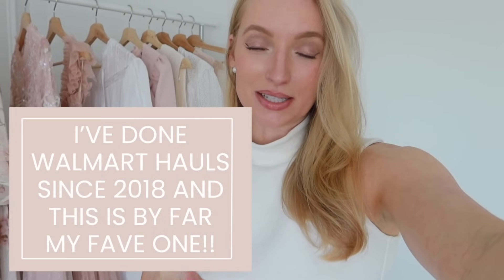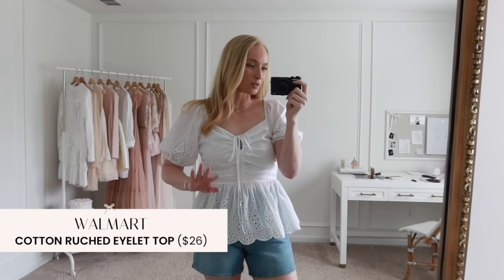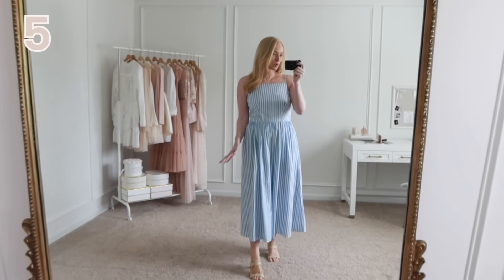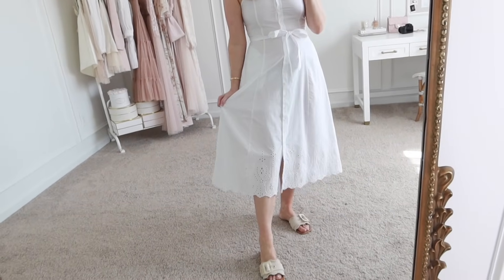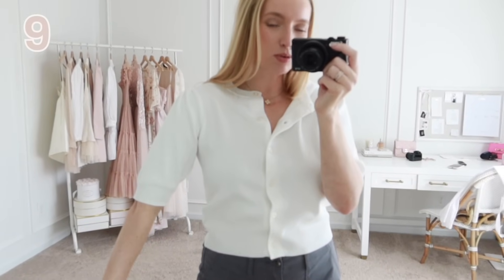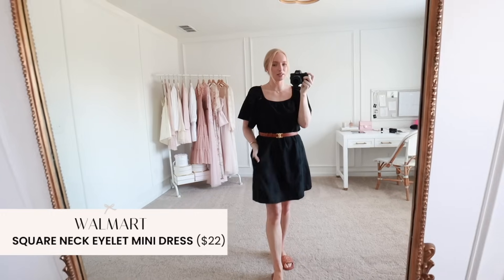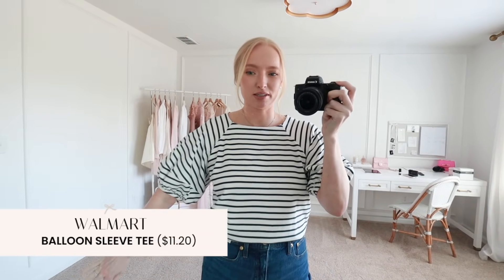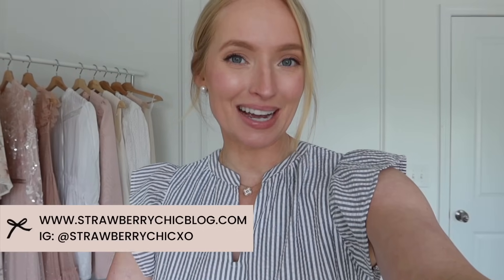Summer Fashion Try On Haul For Women Over 30+ *EPIC WALMART FASHION HAUL* Styling 15 Summer Outfits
The band runs small so I recommend sizing up in the band and down in the cup size

Outfit 1 (classic J. Crew Look on a Walmart budget 0:17)

Outfit 2 (Memorial Day Weekend Outfit Idea 1:15)

OUTFIT 3 (The cutest white eyelet top 1:52)

OUTFIT 4 (Light and airy casual summer outfit idea 2:46)

OUTFIT 5 (cute dress for Mothers Day Brunch 3:45)

OUTFIT 6 (Spring Dinner Outfit 4:45)

OUTFIT 7 (white midi dress for summer 5:04)

OUTFIT 8 (affordable summer country concert outfit 5:46)

How to belt a dress 6:48

OUTFIT 9 (comfy summer shorts under $20 6:57)

OUTFIT 10 (classic little white eyelet dress for summer 7:59)
Summer heeled sandals under $40

OUTFIT 11 (mom-friendly summer outfit with shorts 8:51)

OUTFIT 12 (comfy and casual summer dress 9:29)
Tory Burch sandals (run a tad big if between size down)

OUTFIT 13 (styling a midi skirt for summer 10:10)
Also sharing a short torso styling tip here!

OUTFIT 14 (styling classic wardrobe basics 11:24)

OUTFIT 15 (stripe look for less dress under $20)

Top: S/M (bust 35 in)
Pants: 4-6 (size 28 waist)
Height: 5'5''

Spanx | AMANDAJOHNxSPANX (10%)
AVARA | AMANDAJ15 (15%)
Tarte | STRAWBERRYCHICXO (15%)
Bondi Boost | STRAWBERRYCHIC

Thanks for being here and watching! xx
Amanda